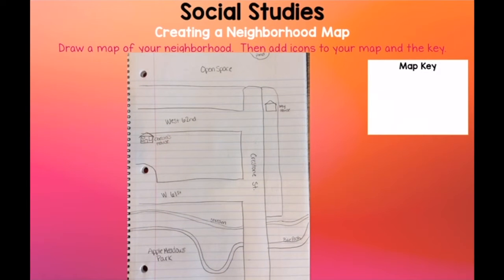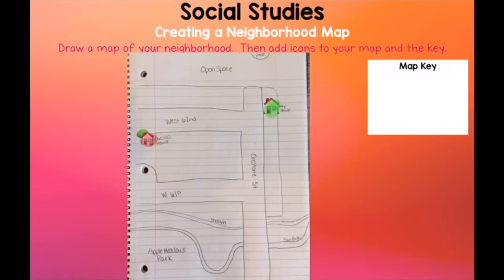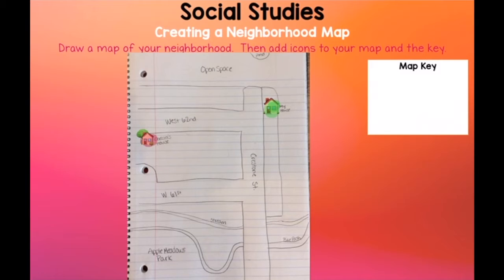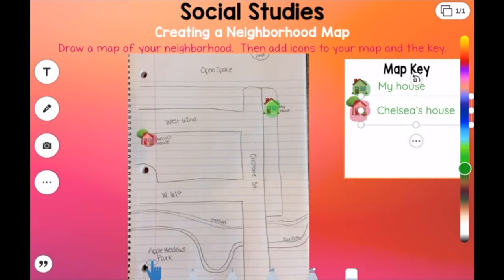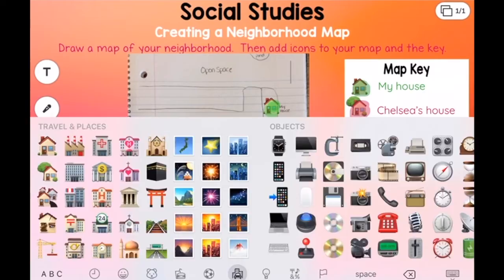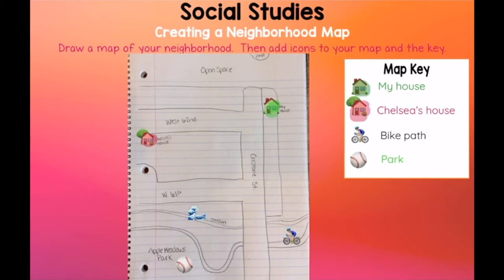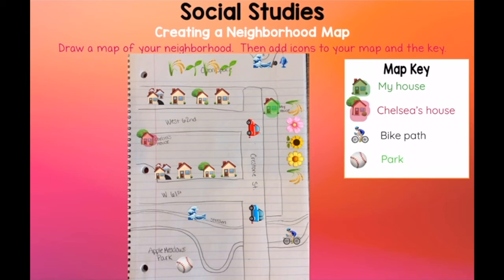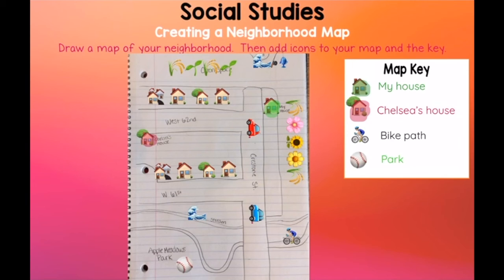Roche Remote Learning - 5/13/20 - Social Studies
Here are your social studies assignments for today!

Social Studies
- Mini-lesson video on “Mapping Your Neighborhood”
- Seesaw Activity:  Creating a Neighborhood Map